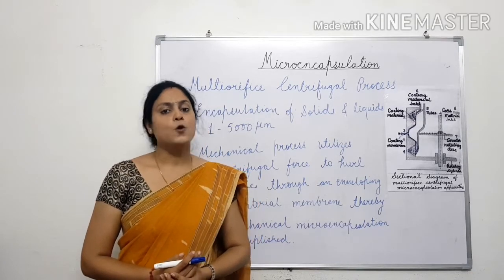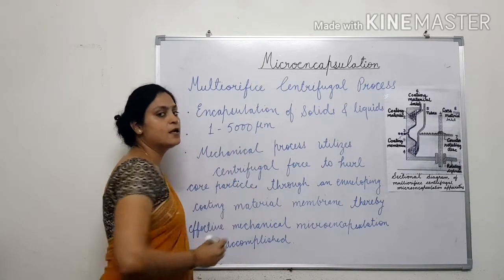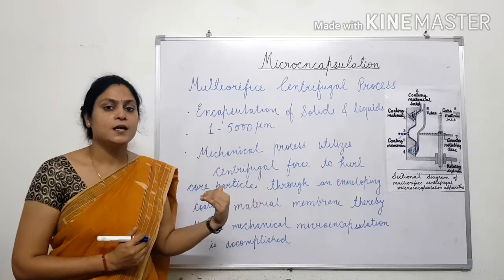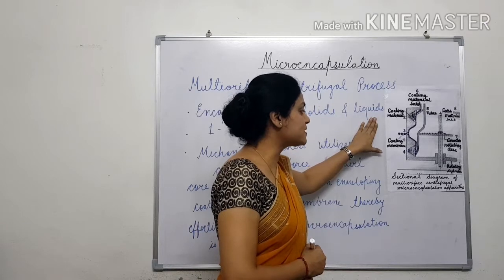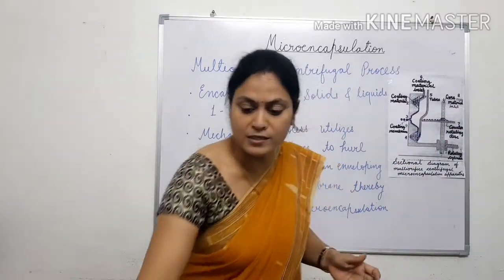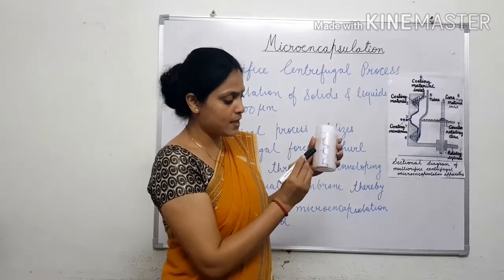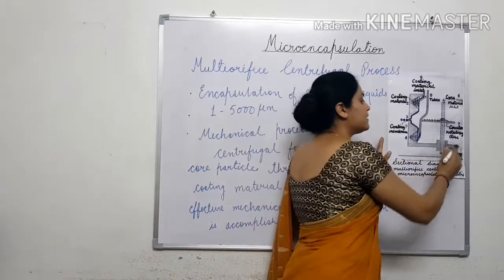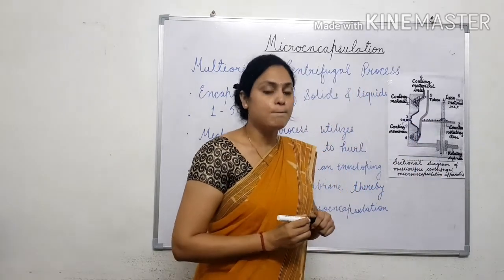Multiorifice centrifugal microencapsulation method for liquid & solid core@ Mrs. Arti Majumdar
The multiorifice-centrifugal process is capable for microencapsulating liquids and solids of varied size ranges, with diverse coating materials. The encapsulated product can be supplied as slurry in the hardening media or as a dry powder. It utilizes centrifugal forces to hurl a core material particle trough an enveloping microencapsulation membrane thereby effecting mechanical microencapsulation